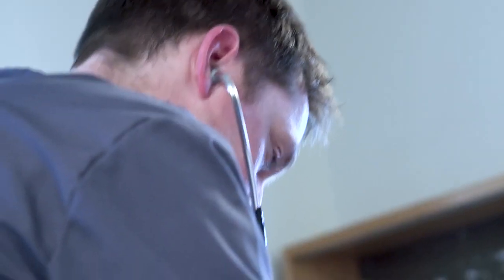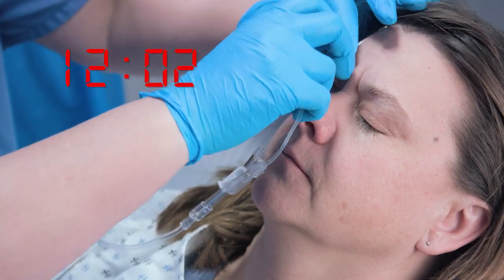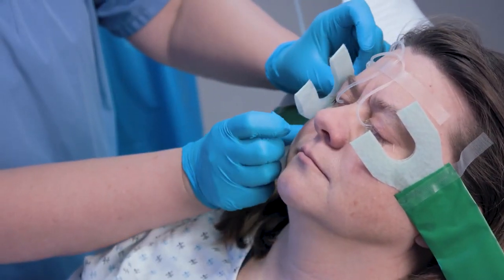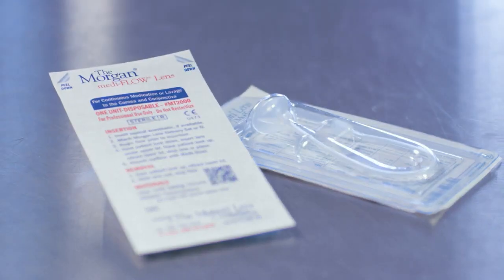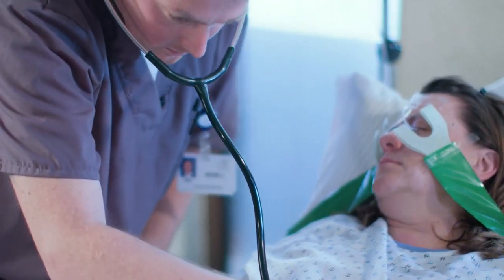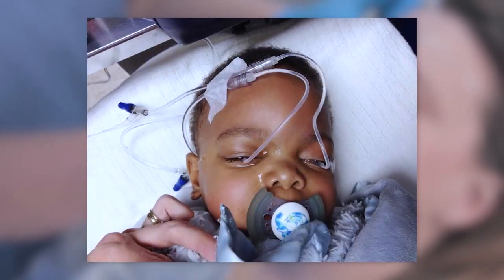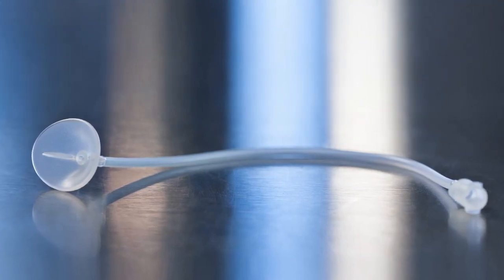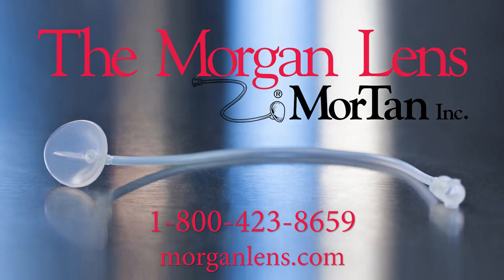The Morgan Lens. A world's leading method for emergency eye irrigation.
This video provides instructions for using the Morgan Lens for the treatment of an ocular chemical burn, for removal of non-embedded foreign bodies, or for drug delivery.